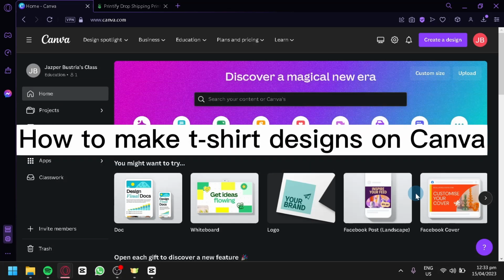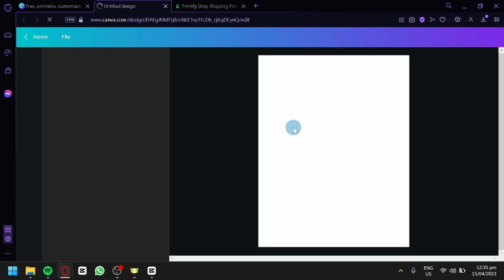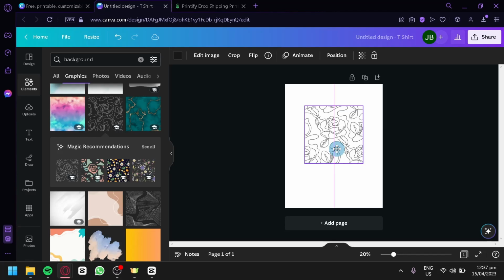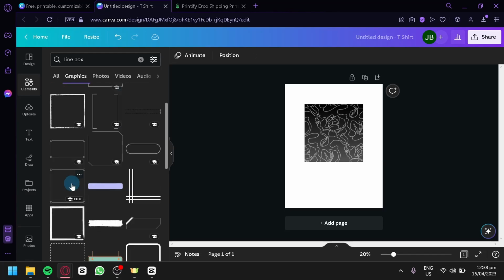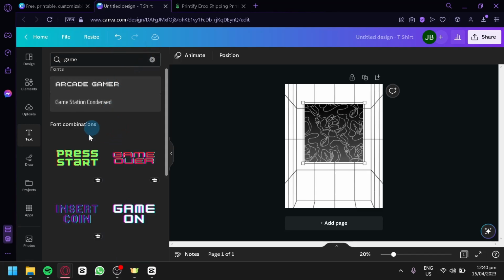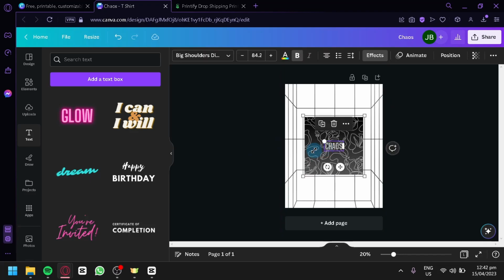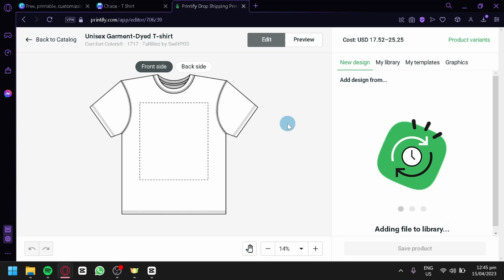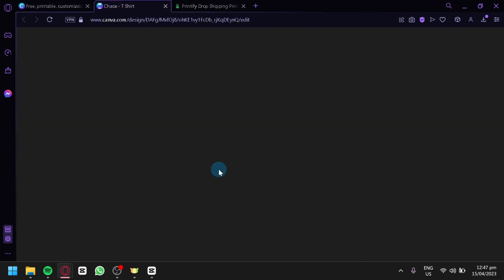How to Make Tshirt Designs on Canva to Sell (step-by-step)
How to Make Tshirt Designs on Canva to sell. If you're looking to create some awesome tshirt designs on Canva, then this video on How to Make Tshirt Designs on Canva to sell is for you! In this tutorial, we'll show you how to create tshirt designs using a variety of different templates and designs.
If you're a beginner or intermediate user of Canva, then this video is a great resource for you. We'll show you how to create basic designs, as well as more complex ones. If you're looking to start designing your own tshirt designs, then this video is for you!
How to Make Tshirt Designs on Canva